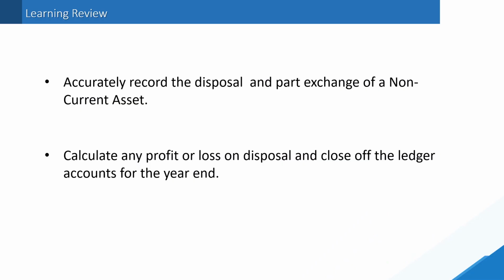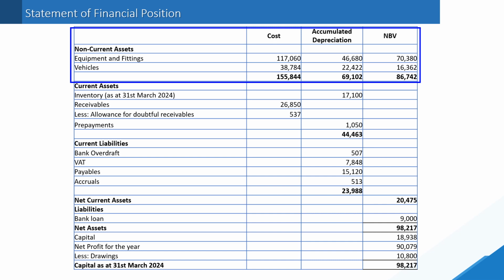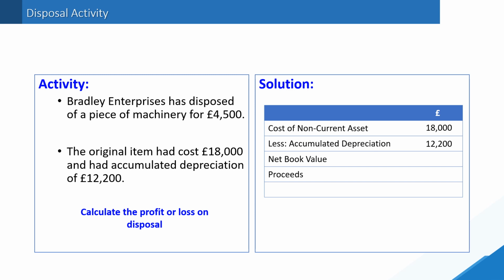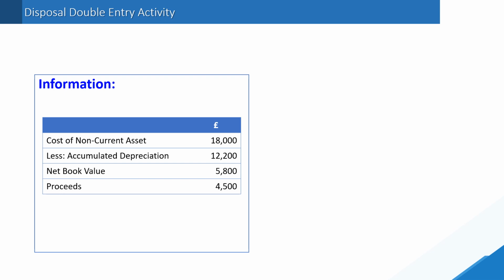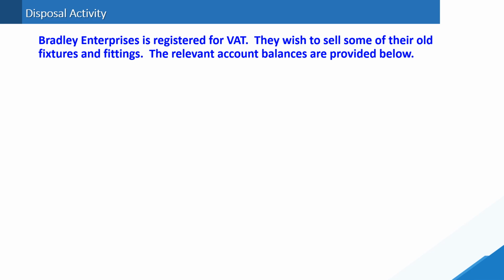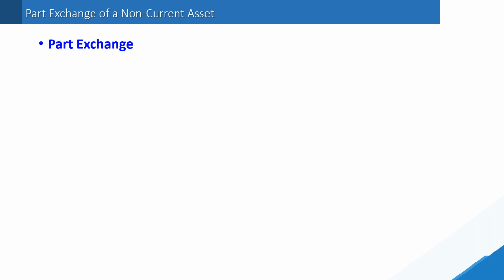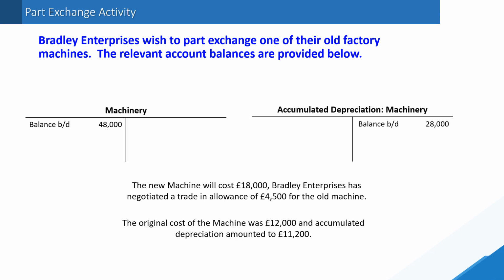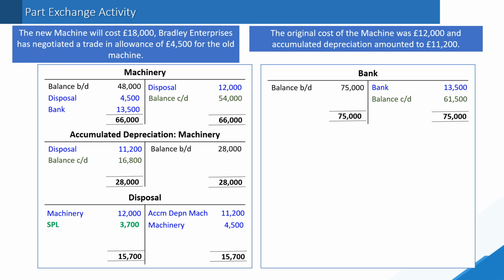Disposal of a Non Current Asset (FAPS)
This session will explore Disposal of a Non Current Assets.

This video is suitable for distance learning students, self-studiers or those attending college studying the AAT Level 3 Diploma in Accounting (Q2022) Course or AAT Level 3 Certificate in Bookkeeping (Q2022) Course.

Financial Accounting: Preparing Financial Statements